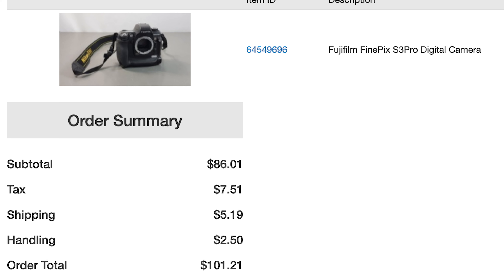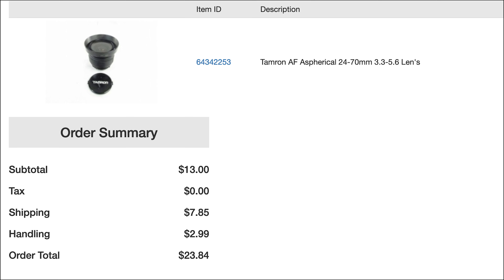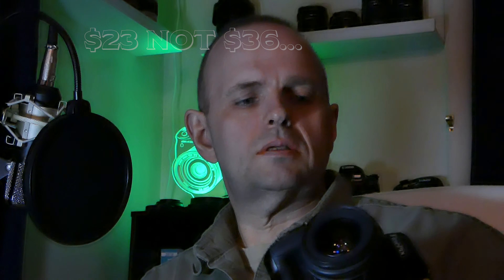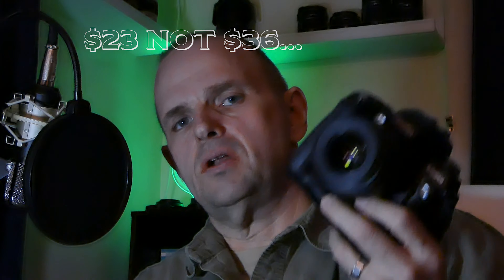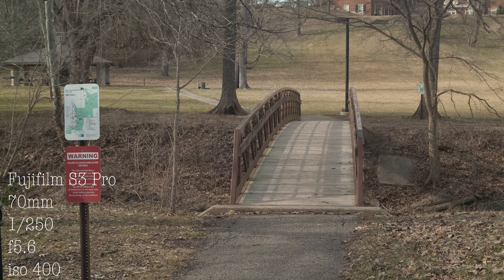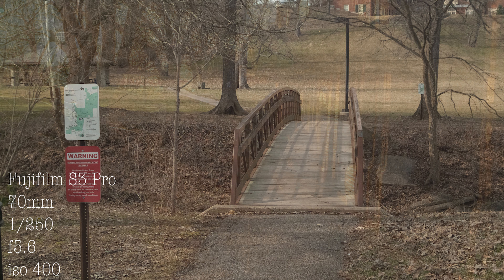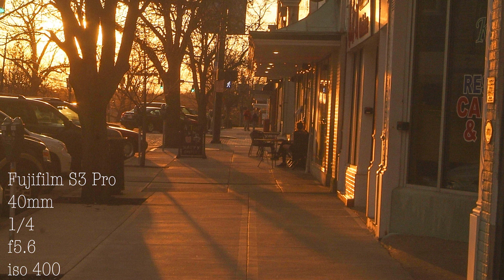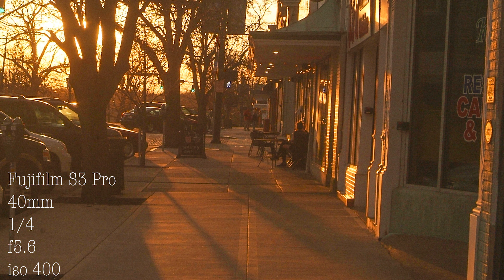Canon 80D vs Fujifilm S3 pro; how to get into photography on any budget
Modern photography is both rewarding and inexpensive. In today's market, anyone and everyone can get in on the wonder,  and in just a short time, with little investment, have an extensive portfolio and spend hours of time in this wild and wonderful passion or profession. In this video I give a bare bones comparison of the old and the new, and let you decide if the technology of the two are comparable.